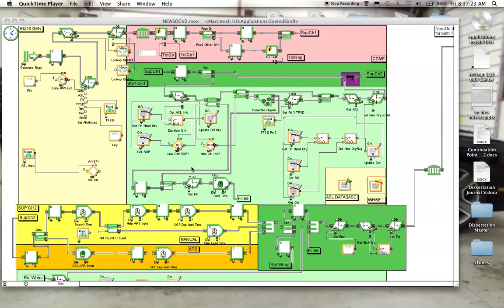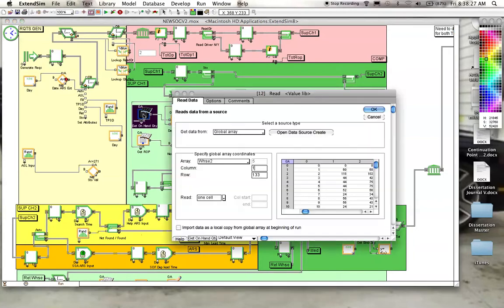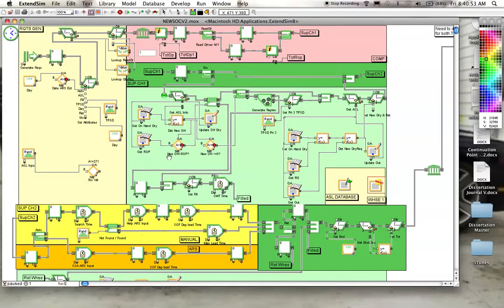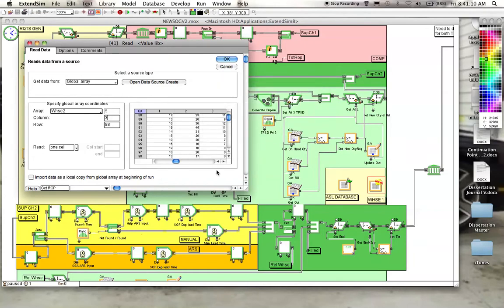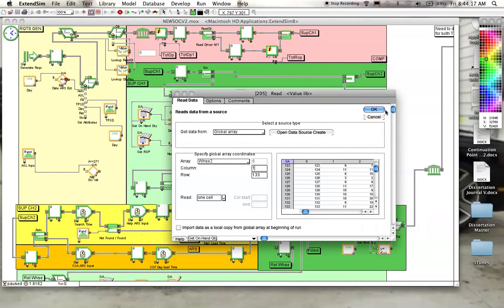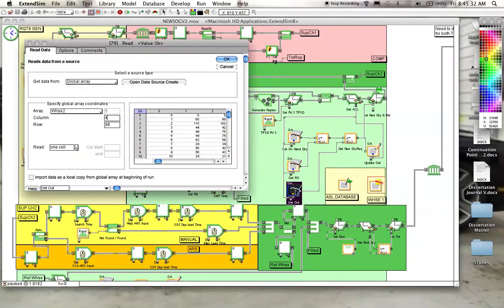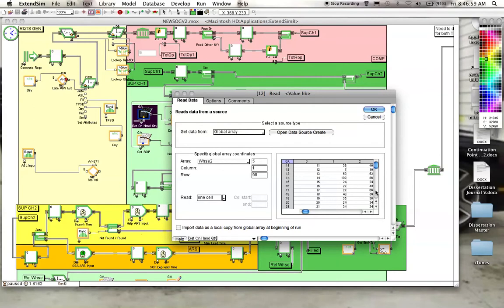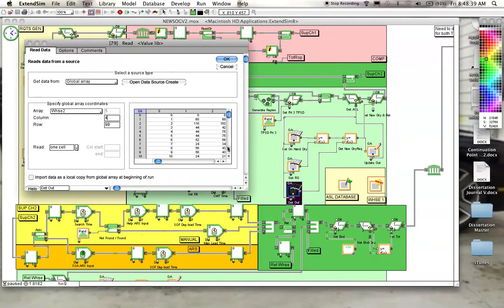4 Warehouse Validation 1